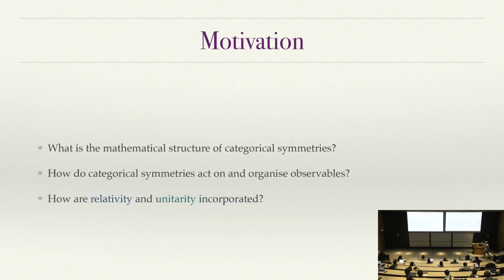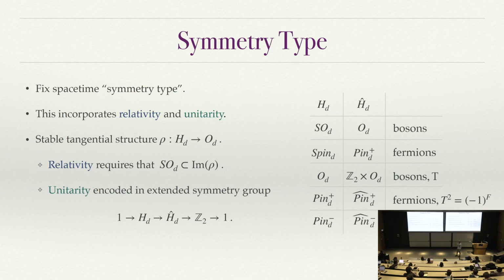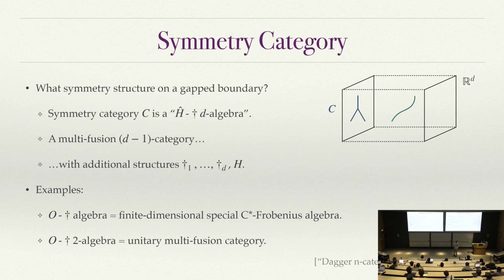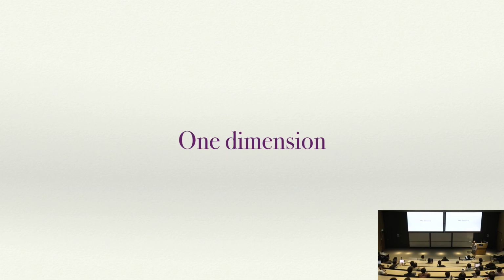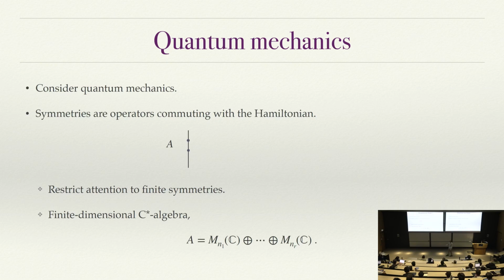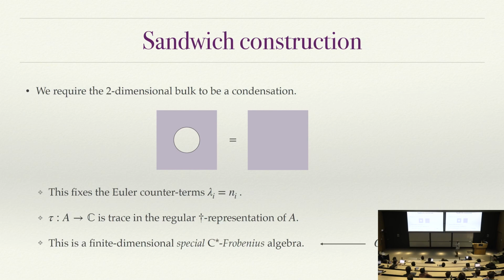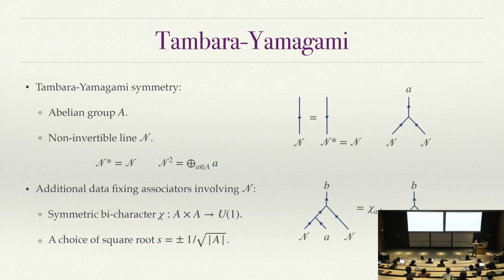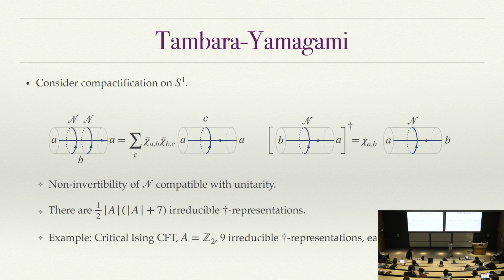Symmetries 2024: Mathew Bullimore (Durham)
Symmetries 2024, Oxford:
Mathew Bullimore (Durham)
Unitary categorical symmetry